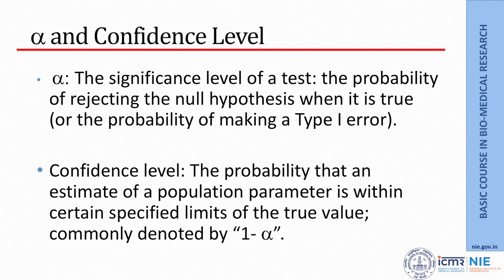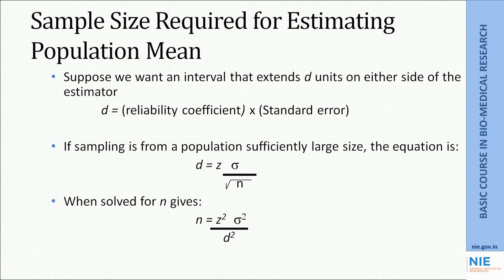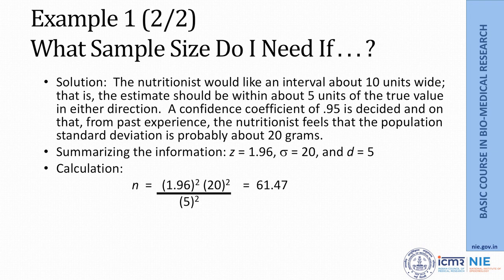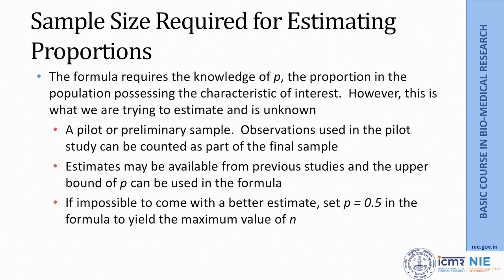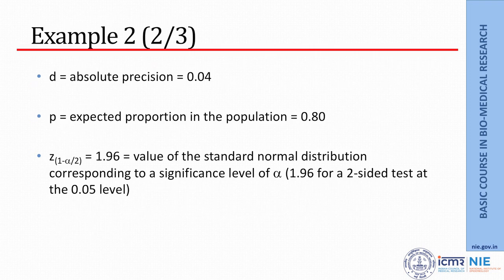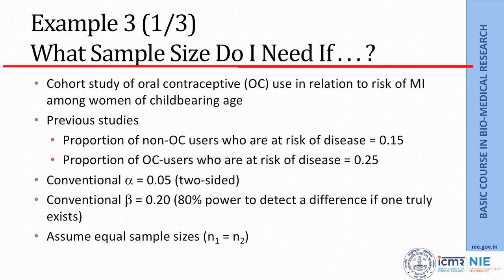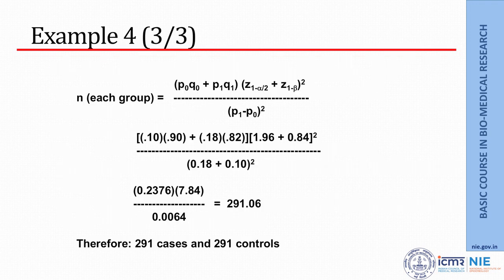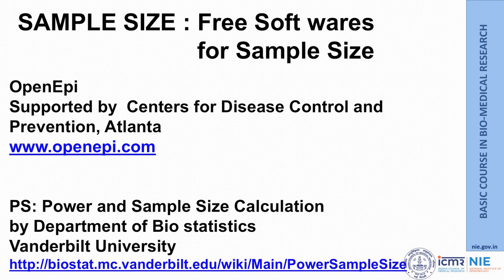12 Calculating sample size and power